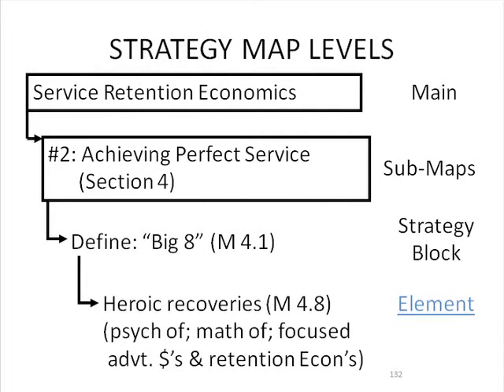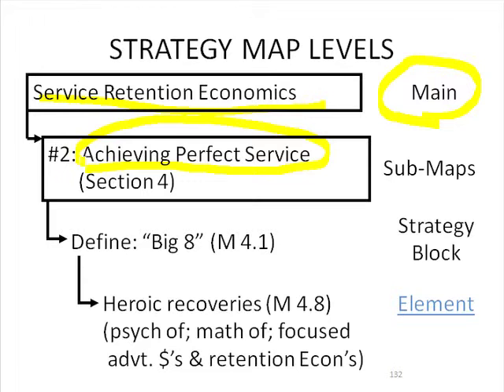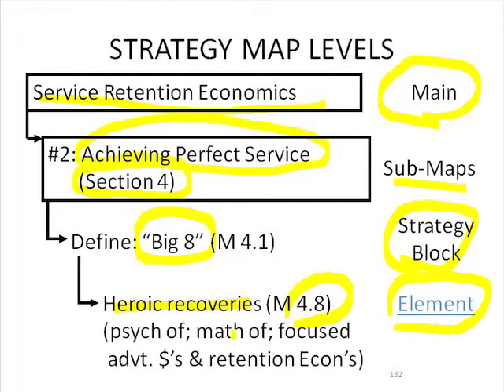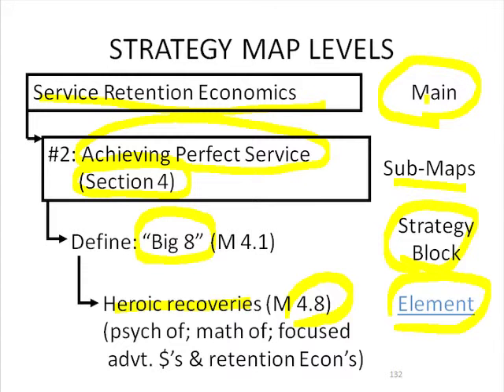Slide 32: Strategy Map Levels